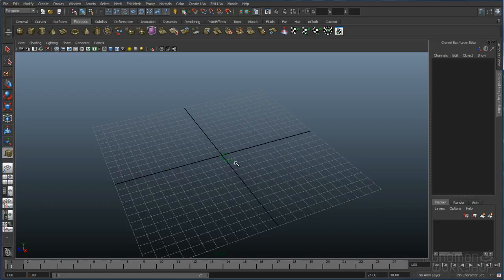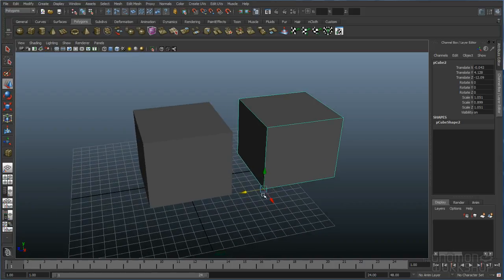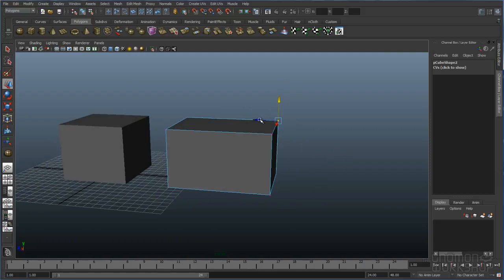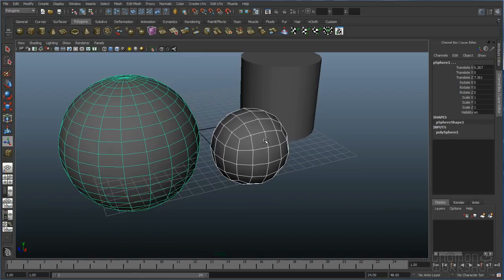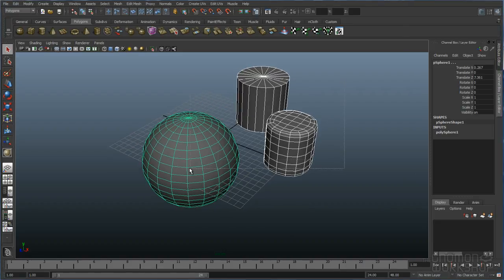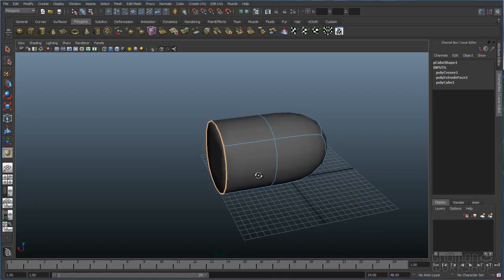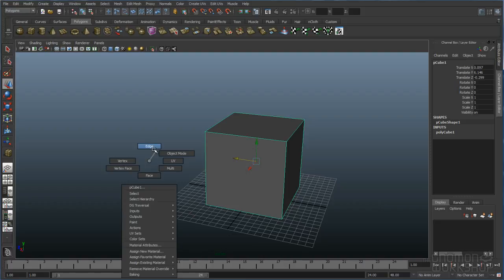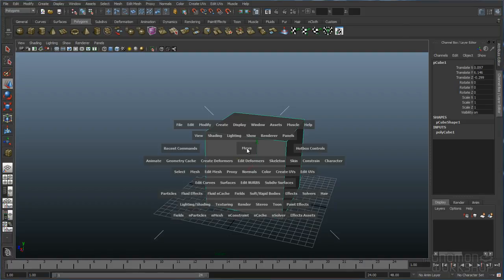04 Modeling Tips